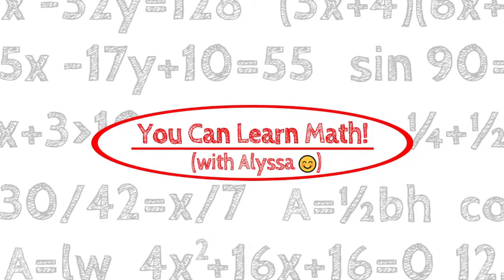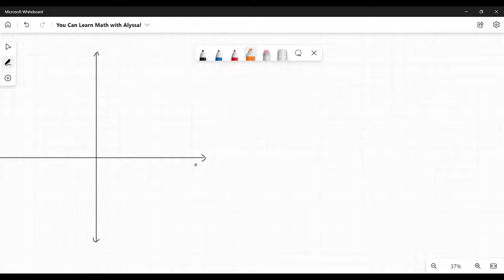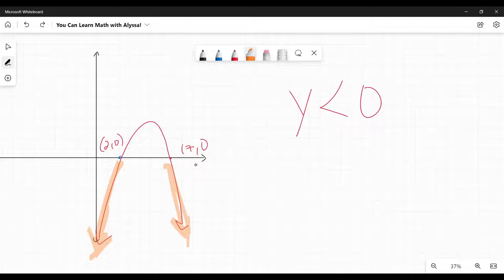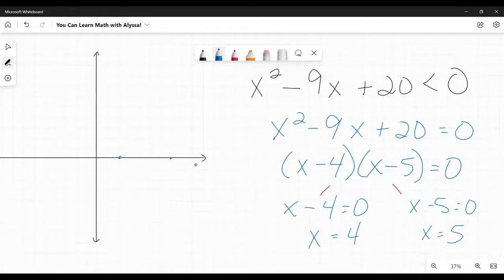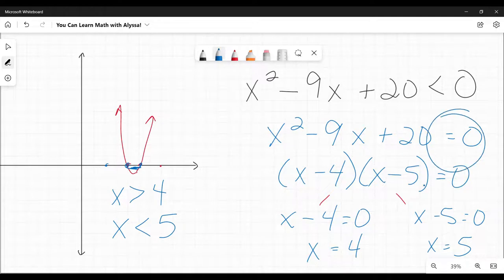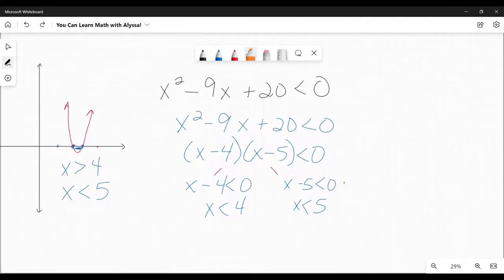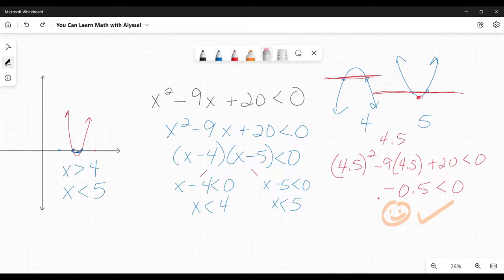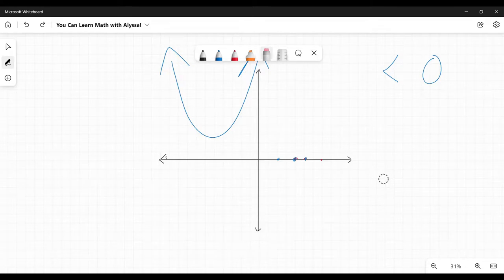How to Solve Quadratic Inequalities! (explanation and examples)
How do you solve quadratic inequalities? These are inequalities where your quadratic is greater than or less than 0, not greater than or less than y. Those are graphing problems that will be in another video :-)

This video shows you in visual / graphical form what's happening when you're solving a quadratic inequality that is greater than or less than zero (or greater than or equal to or less than or equal to zero). I also walk you through an example of how to factor and then find the final answer mathematically without the use of a graph. I also show you the answer as an inequality and also using interval notation.